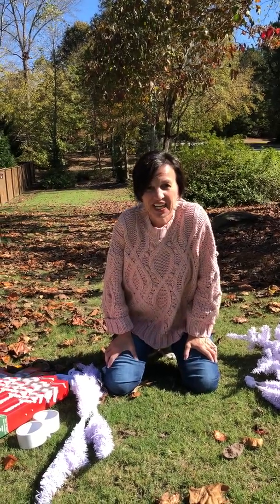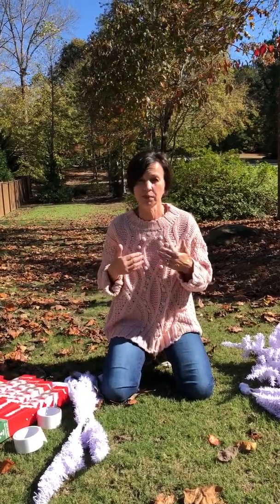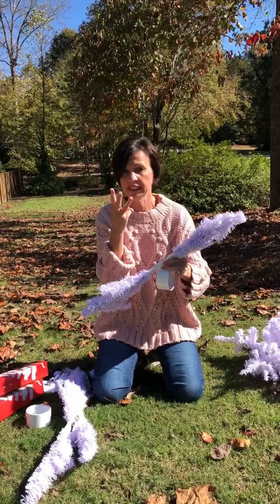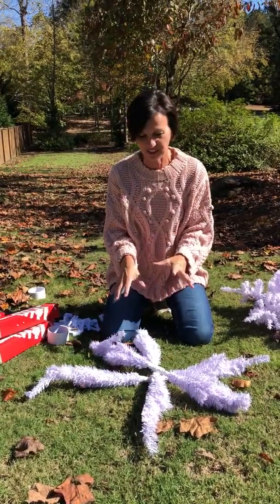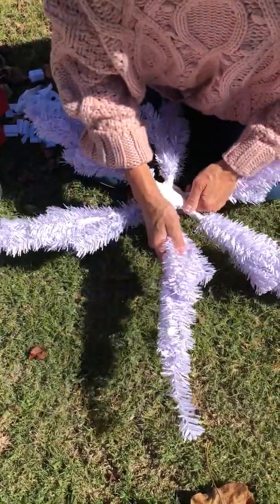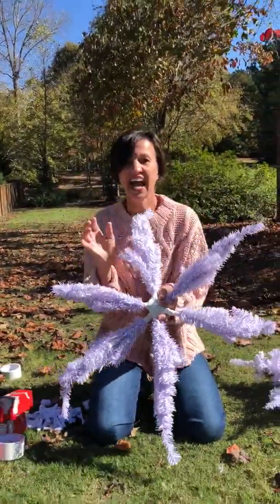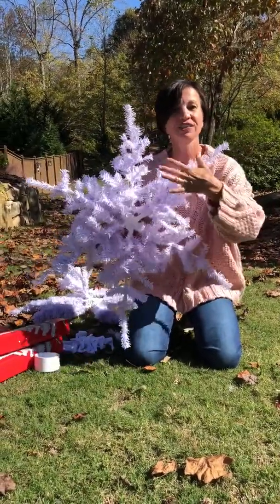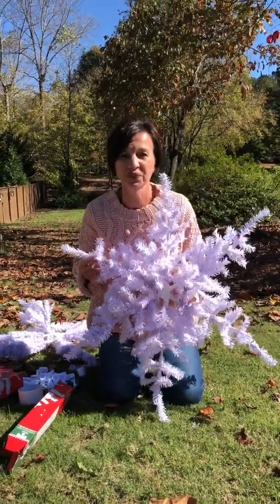Diy Dollar Tree snowflake.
Making a snowflake from Dollar Tree items.